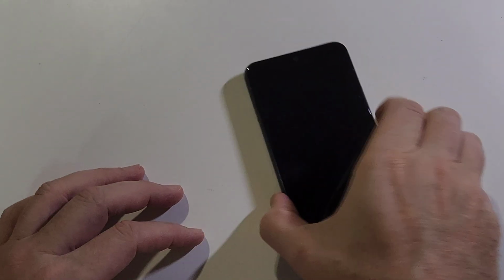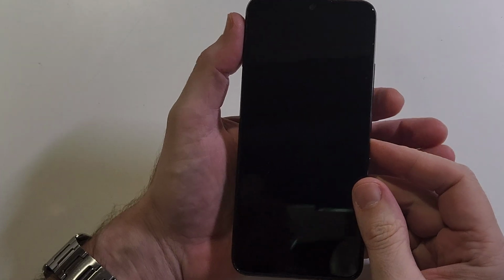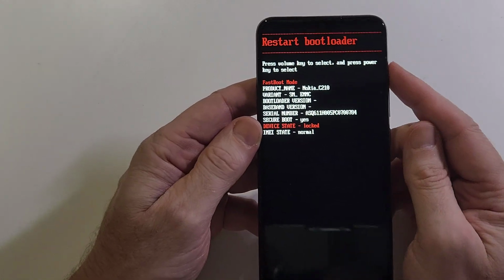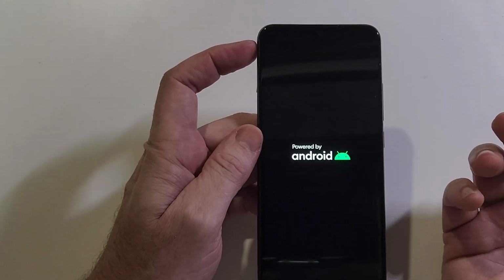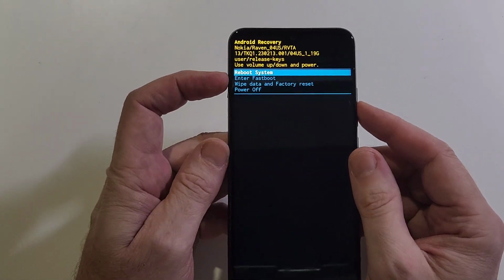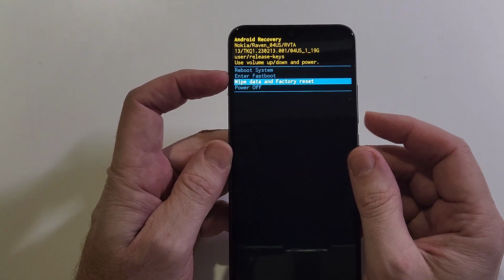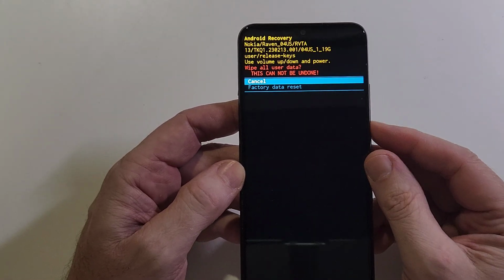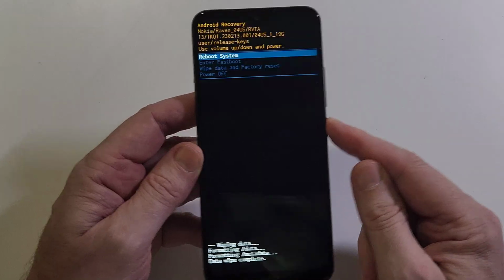Hard Reset Factory Reset Nokia C210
In this video, we'll show you how to factory reset your Nokia C210